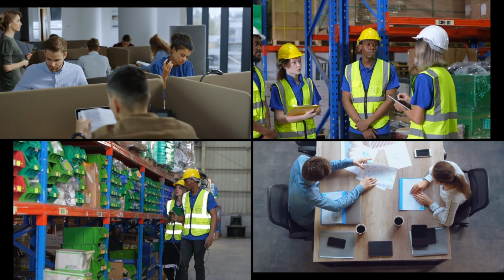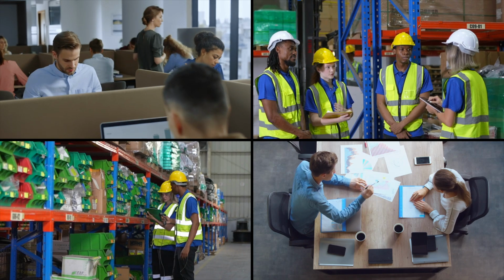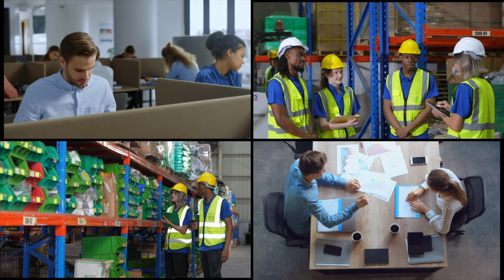Product Spotlight - Office and Warehouse